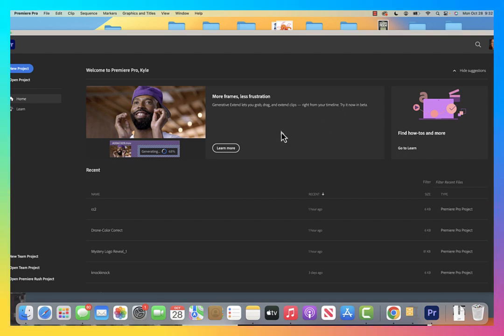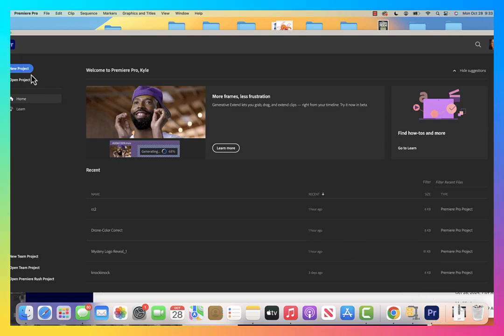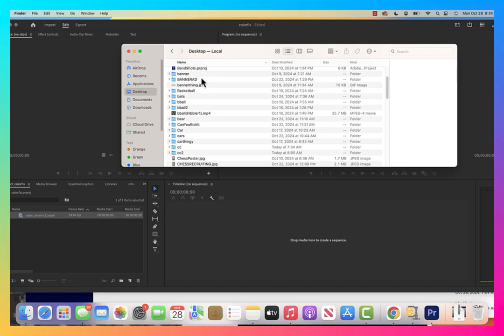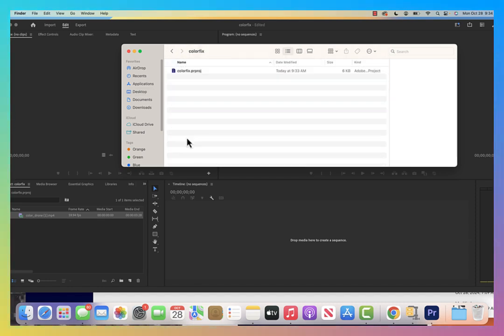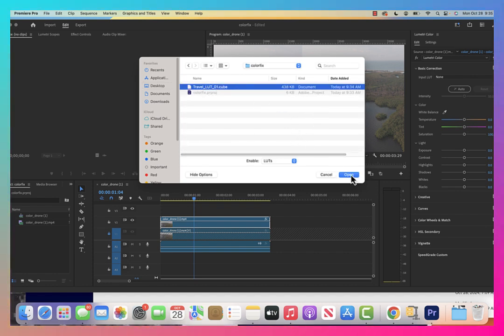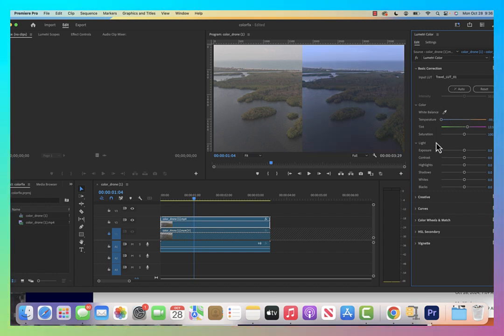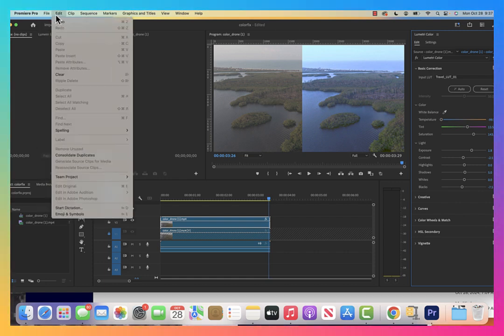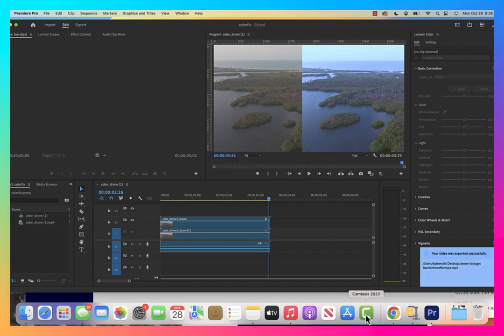Color Correction - Drone footage